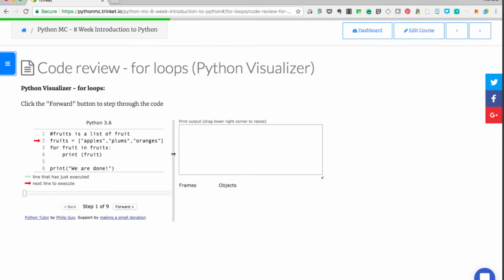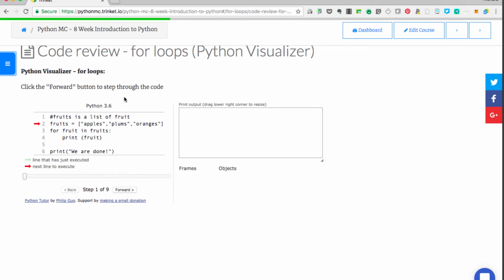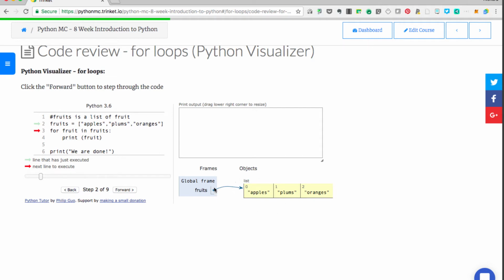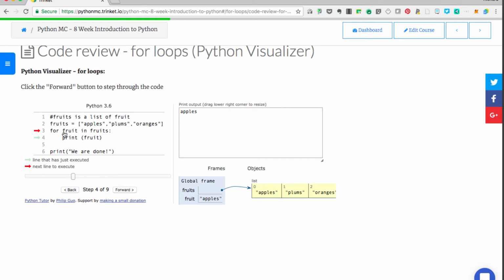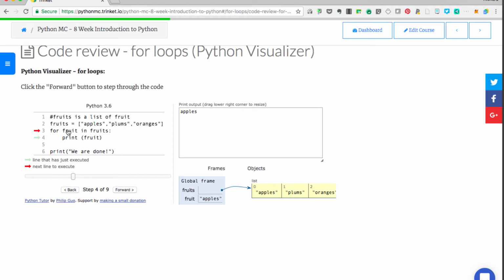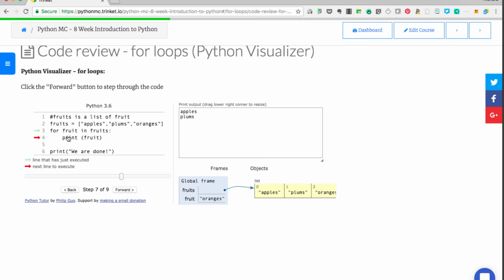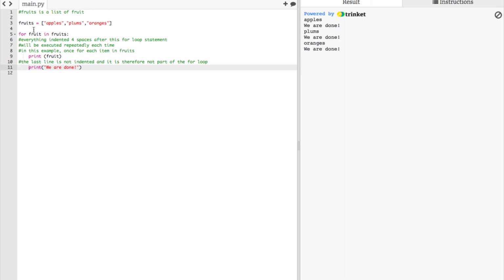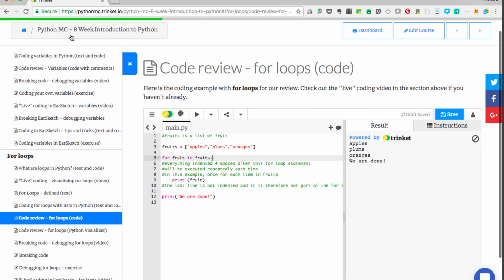Visualizing For Loops (pythonmc.org)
Check out the free intro to Python course using EarSketch

In this video, we will show you how to create for loops in Python with a "live" coding demo, including tips, tricks, and debugging.